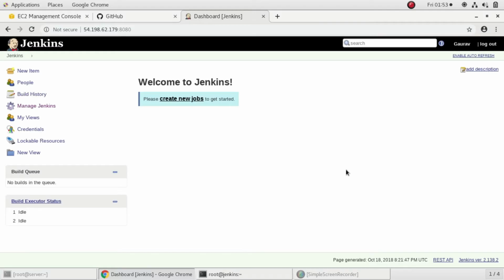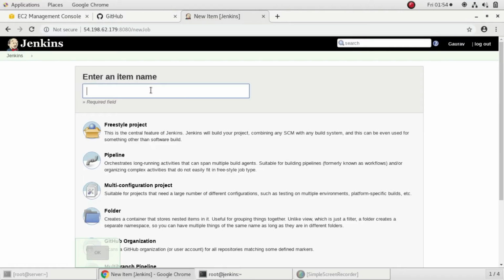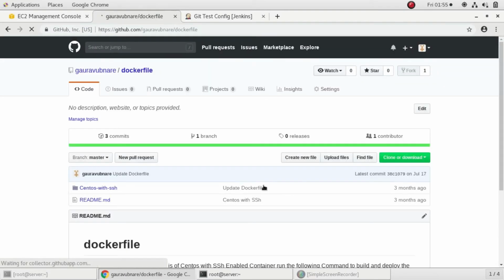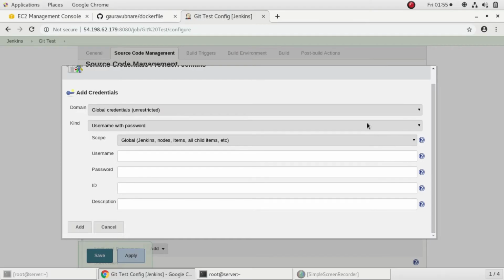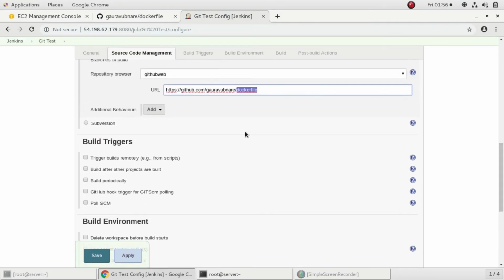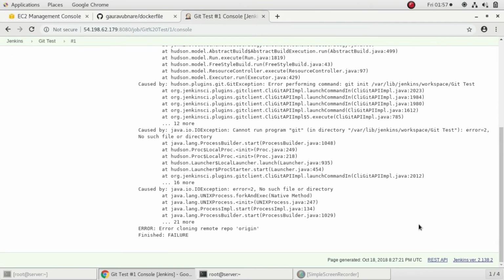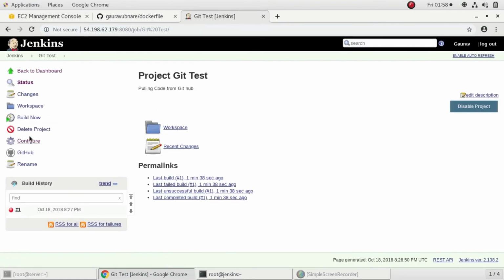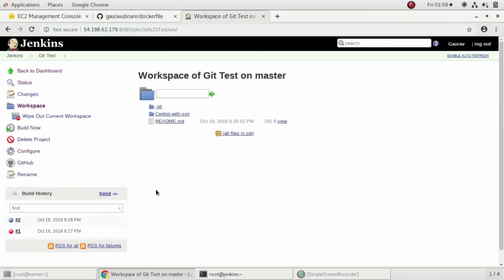How to Integrate Github with Jenkins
Hello Friends,
In this video, I have shown how you can integrate GitHub with Jenkins and pull your code from your Github repository.

If you find my youtube videos useful or want to reward me for some reason, I'd love a cup of coffee from you! :)

Tags -

how to configure git repository in jenkins,
jenkins github authentication,
jenkins git plugin,
jenkins github integration plugin,
jenkins github credentials,
jenkins github pull request,
git plugin not available in jenkins,
github integration with jenkins,
setting up jenkins with github,
aws jenkins github,
github webhook jenkins,
jenkins login,
multiple git repositories in one jenkins job,
configure git on jenkins,
jenkins github checkout,
when can we use github plugin in jenkins,
jenkins git client plugin,
global tool configuration jenkins git,
jenkins github status checks,
continuous-integration/jenkins/branch,
jenkins and github tutorial